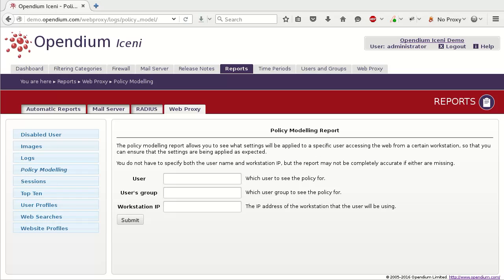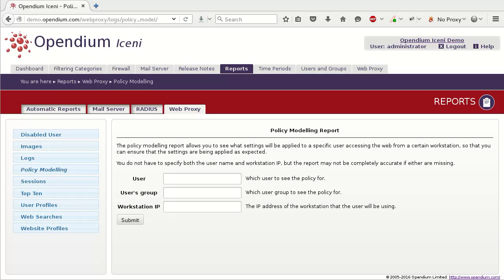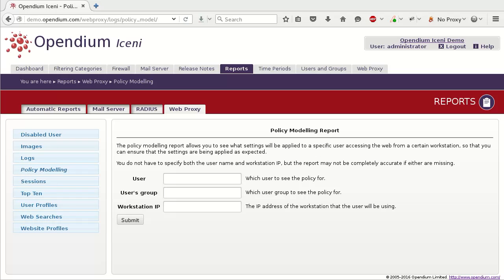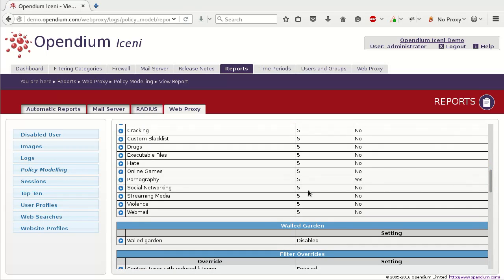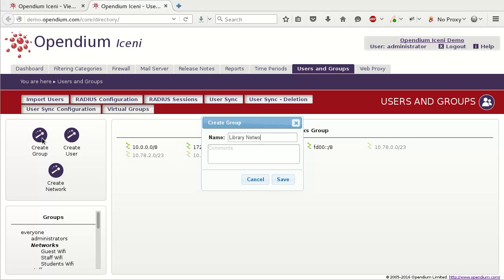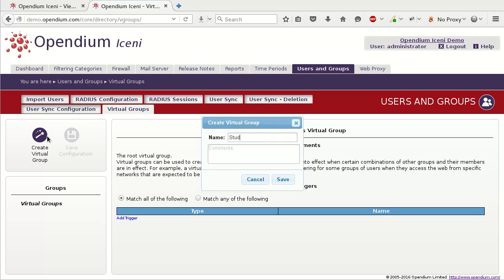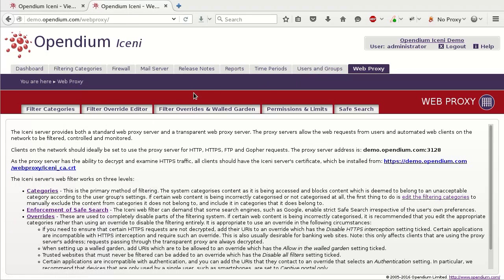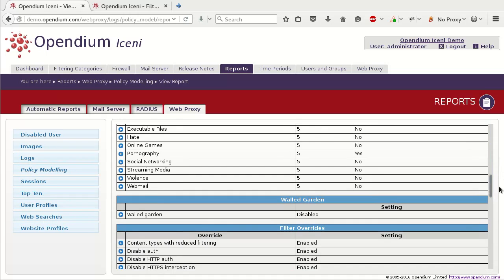Tutorial: Location Aware Filtering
A tutorial explaining how to configure location aware filtering.